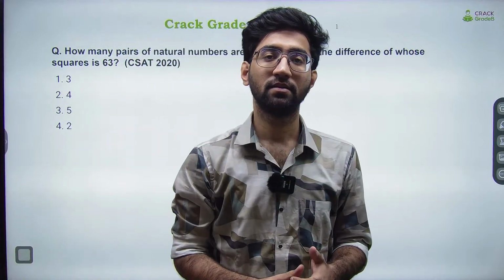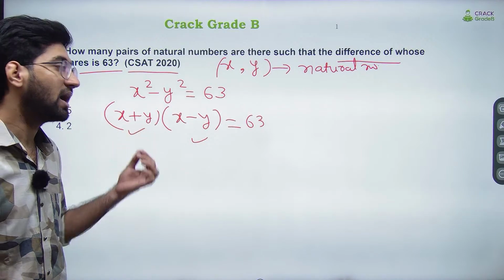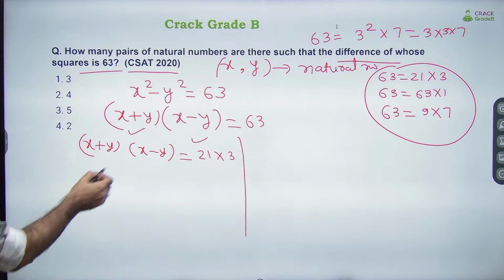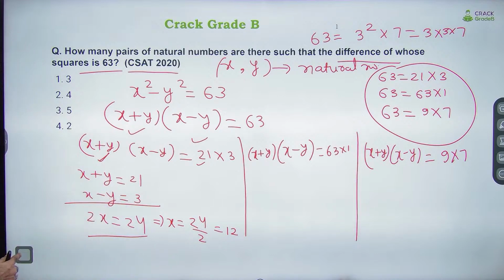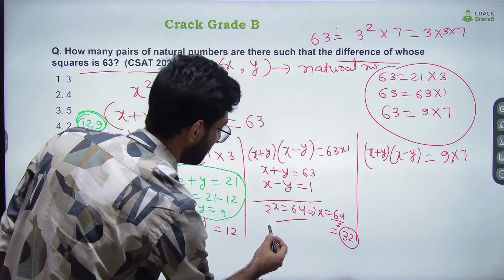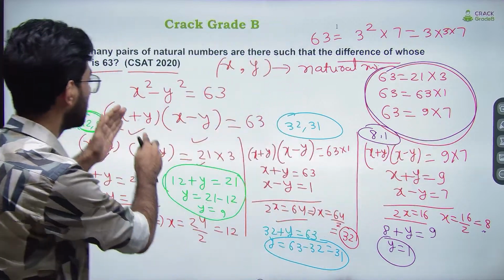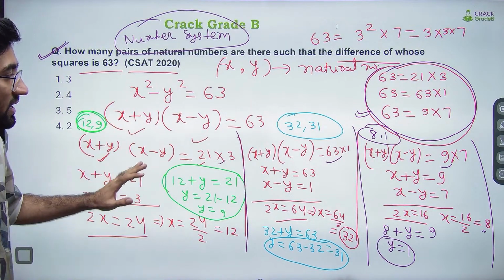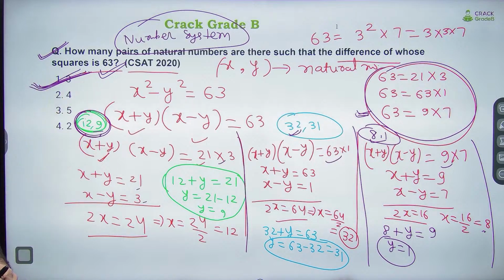Previous Year Question for CSAT 2025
Question - How many pairs of natural numbers are there such that the difference of whose squares is 63?(CSAT 2020)

Welcome to CrackGradeB’s 90 Days UPSC CSAT 2025 Crash Course! In this series, we focus on solving one previous year CSAT question every day to build a solid foundation and ensure a step-by-step, in-depth understanding.

📌 What to Expect:
✨ Daily analysis of one CSAT question from past exams
✨ Tips and tricks for problem-solving in CSAT
✨ Insights to tackle tricky areas and score more efficiently